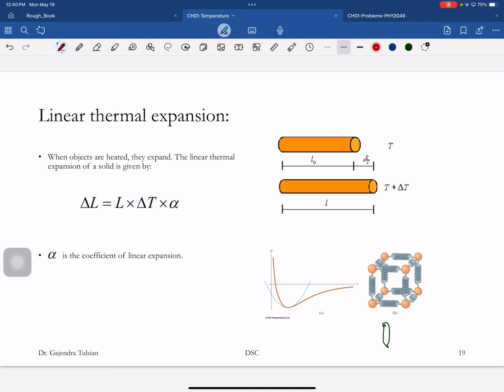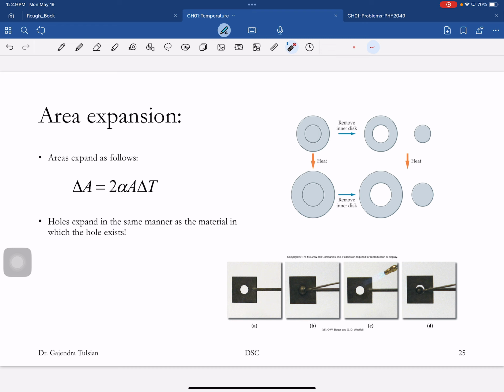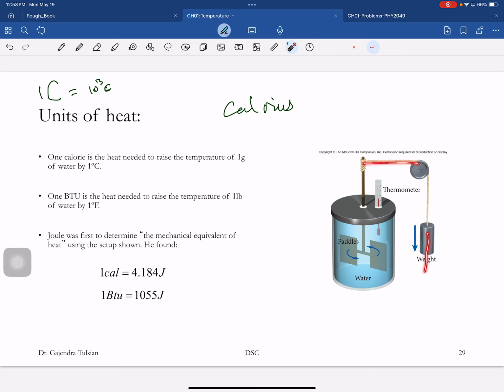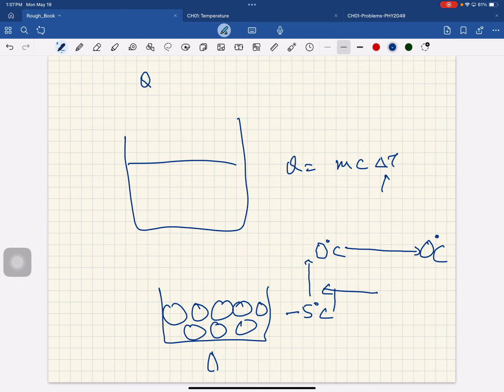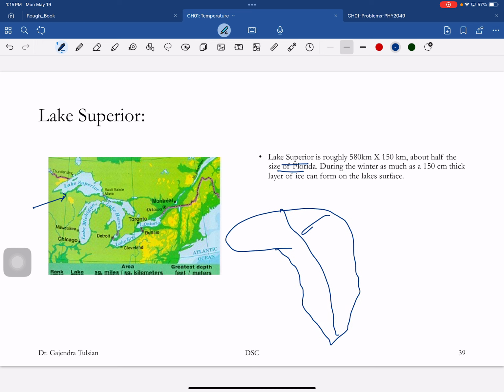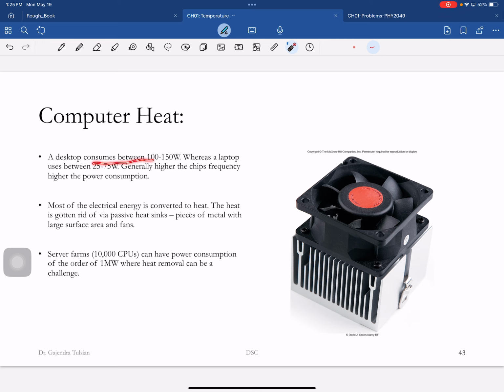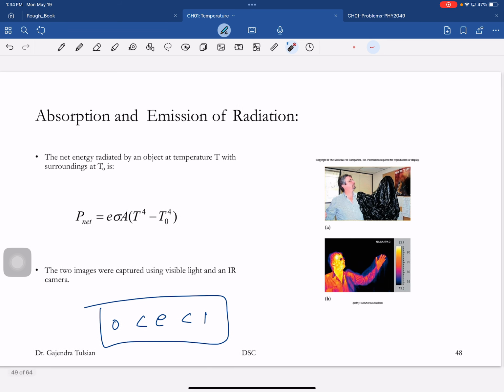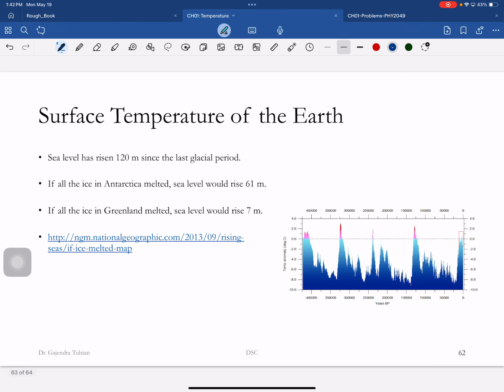PHY2049 CH01 Temperature Lecture Part II 5 19 25